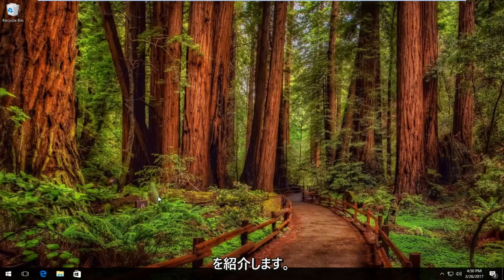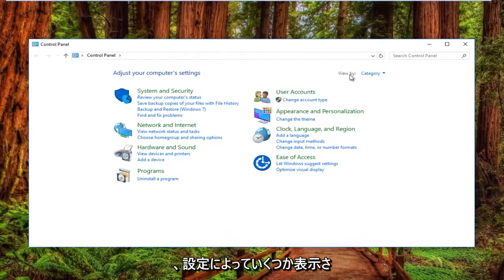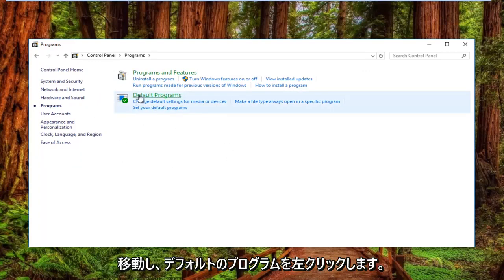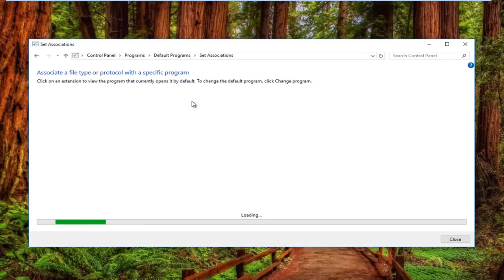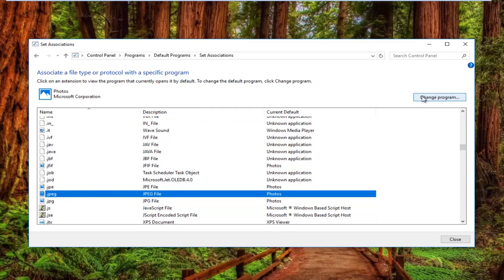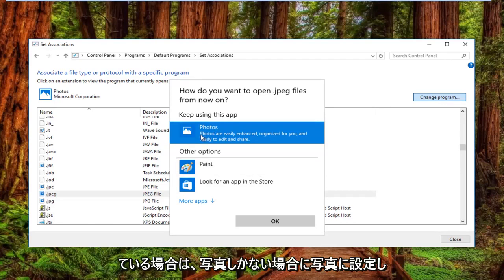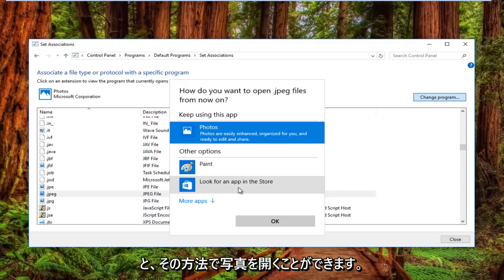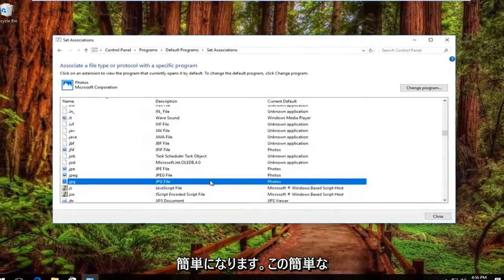対処法：Windows10/11で JPG ファイルが開けなかった？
Windows 10 および Windows 11 で jpg ファイルを開けないクイックフィックス.Windows 10 で jpg ファイルを開けず、Windows 10/11 で画像を開けない